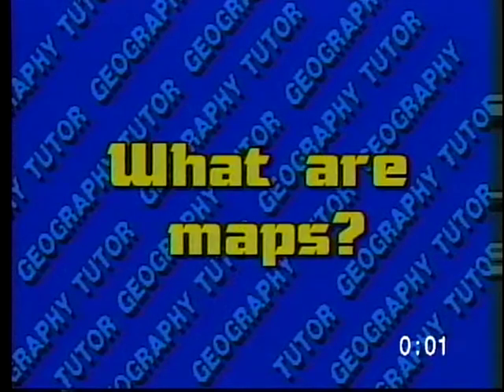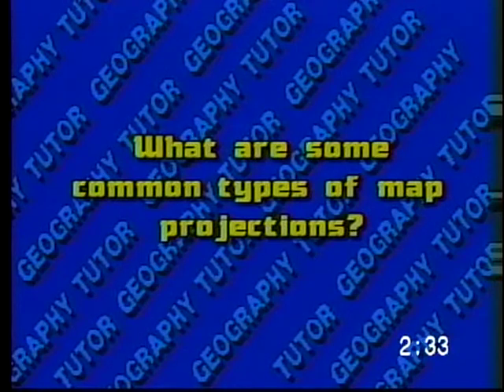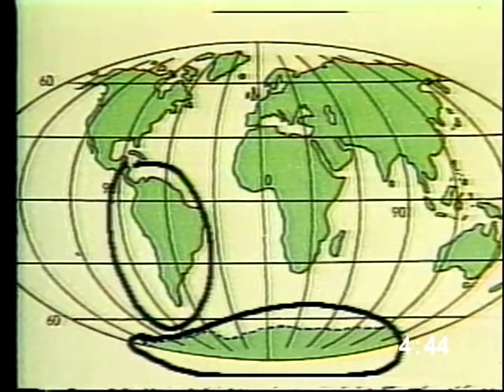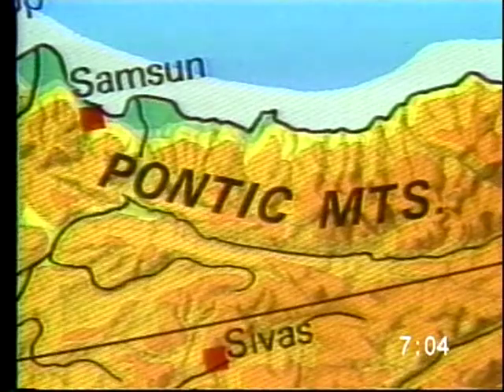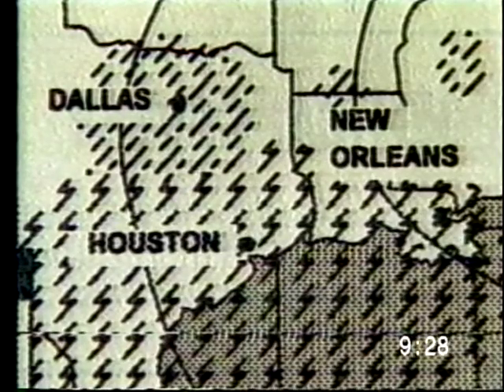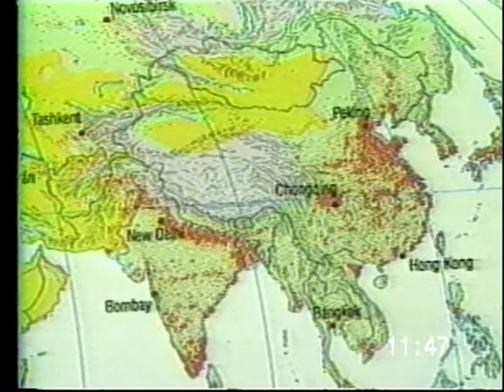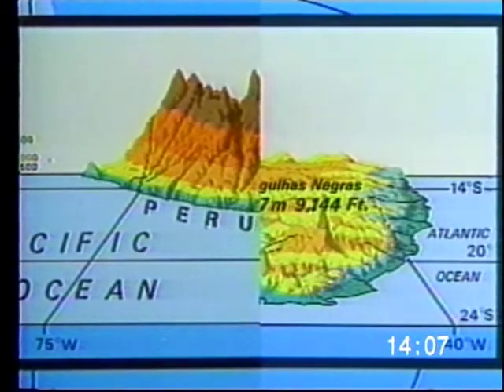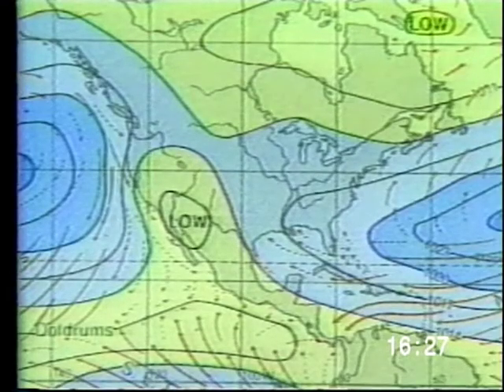Geography Tutor - Types of Maps & Map Projections for Homeschool & Online Learning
The Geography Tutor series targets specific and critical areas of geographic knowledge and provides students with an easy to understand visual presentation of the world around us.  The format allows for classroom useage and student tutorial.

This program explores various types of maps and map projections, polar and physical map, the main parts of a weather map, how is a topographical map different from a relief map, climate map, vegetation map and more.  It asks questions such as: What is a Polor map? What is a Physial map? What is a Climate map? What is a vegetation map? What is the difference between a Product and a Resource map?

The Geography Tutor series is designed to sharpen basic geography skills and teach concepts that students find difficult to understand.  This series targets specific and critical areas of geographic knowledge and provides students with an easy to understand visual presentation of the world around us. Produced by an award-winning educational programming company and written by an experienced, renowned geography instructor, the format allows for classroom useage and student tutorial.

Each program asks questions and teaches the answers to such questions as "What is a hemisphere?" "What causes tides?" "Where is the equator?" "What is a political map" "How do you read road maps?" "What is latitude?" "What is absolute location?" "What is an environment?" "What is tundra?" "Why is soil so important?"  Written by Beth Kirk, National Geographic Society Consultant and Florida's Dade County Teacher of the Year.

Geography Tutor Series

KG102